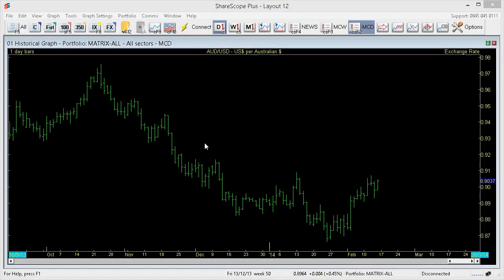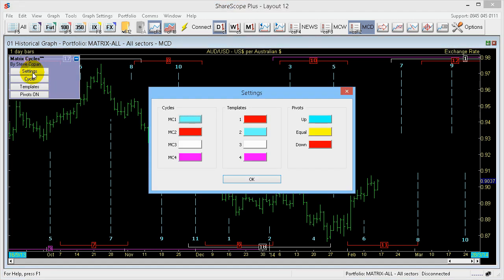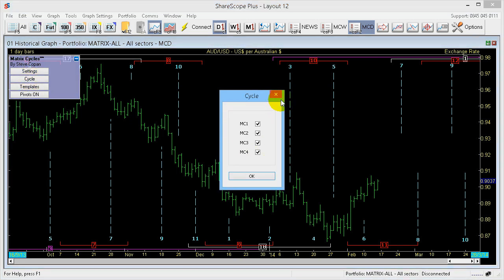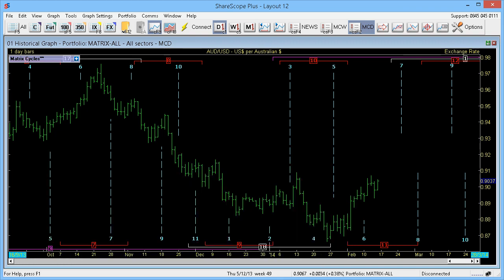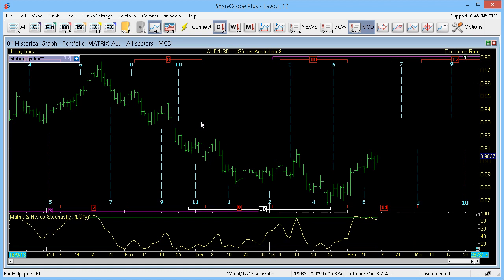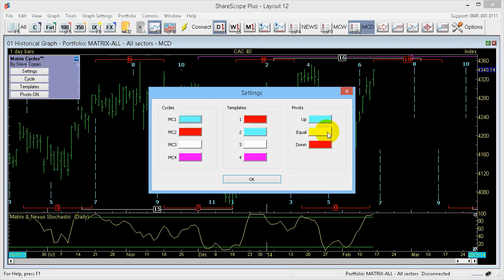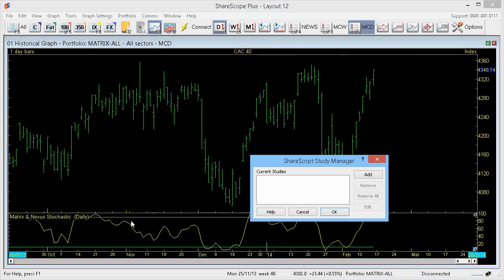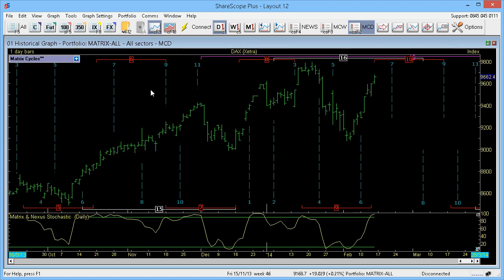3 loading Matrix study and nexus stats